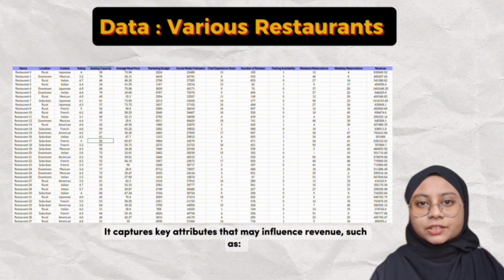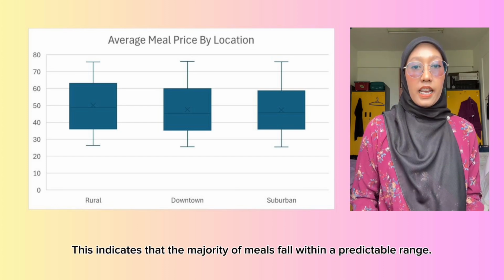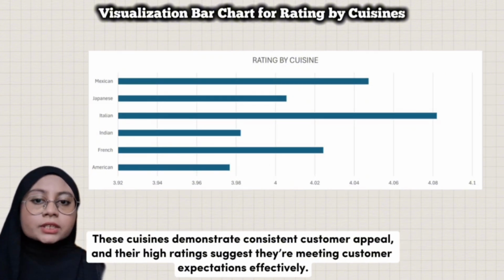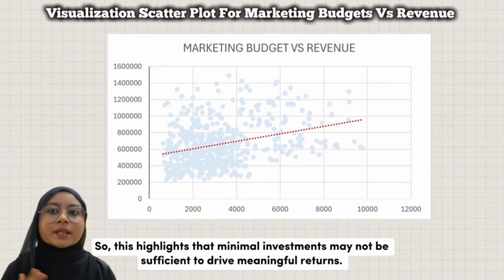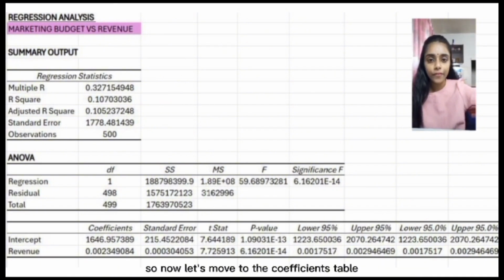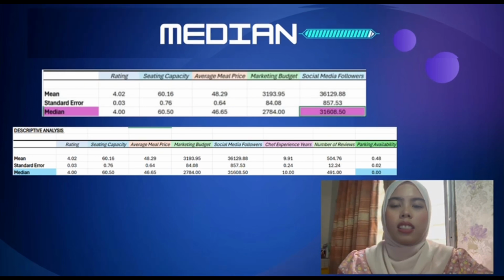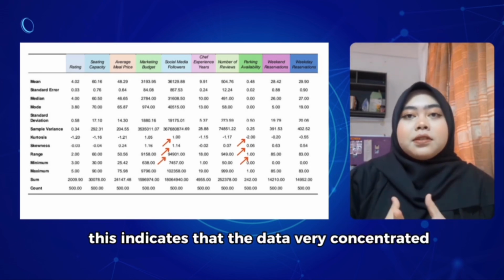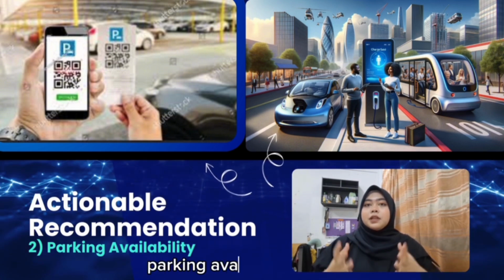BPMMK2033 BUSINESS INTELLIGENCE & DATA ANALYTICS (A) GROUP 4